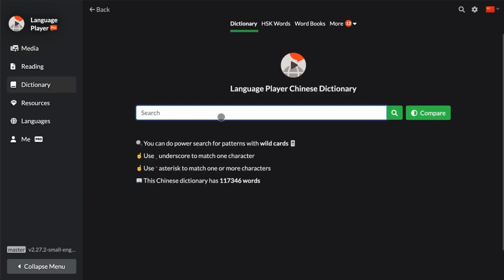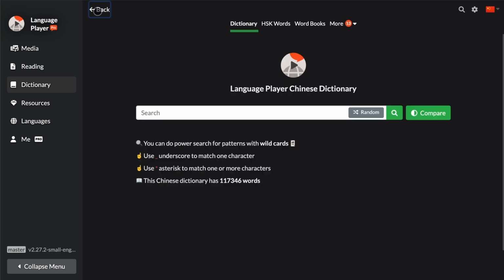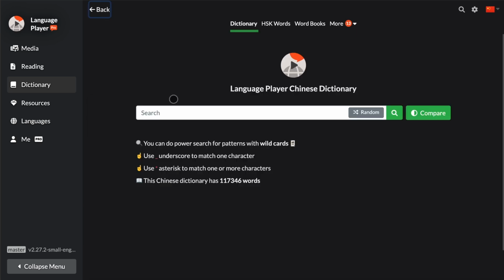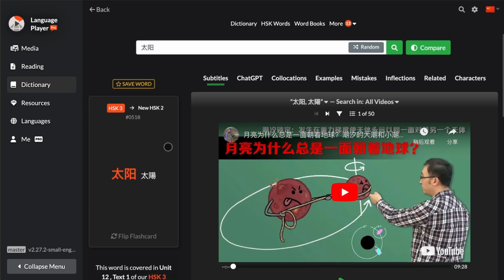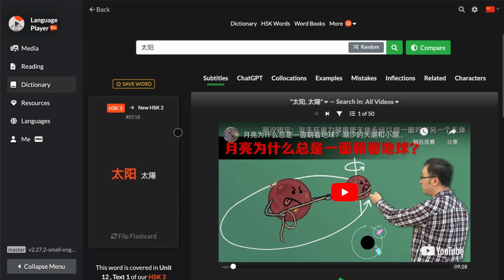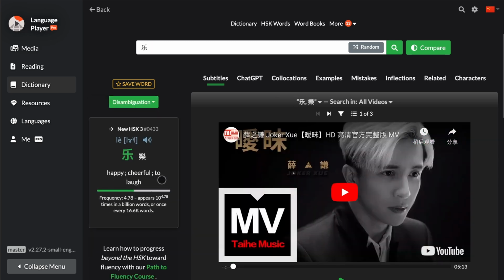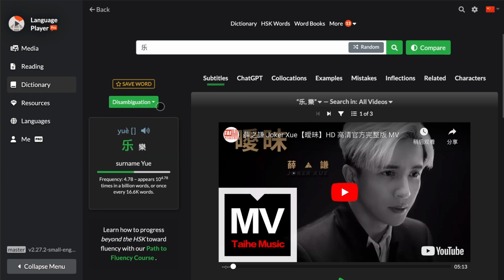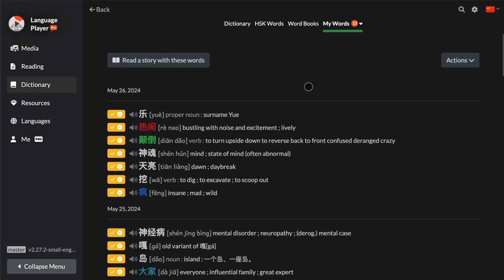3.1.1 Language Player How-to: Looking Up Words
This tutorial covers the basics of how to use the **Dictionary** section in the Language Player app.

### 🔍 **How to Look Up Words**
- Access the dictionary via the **main menu**.
- You can search by:
  - **Chinese characters**
  - **English words**
  - **Pinyin**
  - Even by **definitions**

### 🃏 **Flashcards**
- The word result appears as a **flashcard**.
- By default, the definition side is hidden so you can quiz yourself.
- Tap the flashcard to **flip it** and view:
  - **Pinyin**
  - **Definition**
  - **Word frequency (how common it is)**

### 🔄 **Disambiguation Feature**
- If a word has **multiple pronunciations or meanings**, you'll see a **dropdown** to clarify.
  - Example: The character "乐" can be pronounced **lè** or **yuè**, depending on meaning.
- Tap to select the correct meaning based on context.

### 💾 **Saving Words**
- Tap the **“Save Word”** button to add a word to your personal vocabulary list.
- You can view saved words under **“More” - “My Words”**.

### 🎲 **Random Word Feature**
- There’s also a **random word button** next to the search bar.
- Tap it to discover a **random entry** from the dictionary.